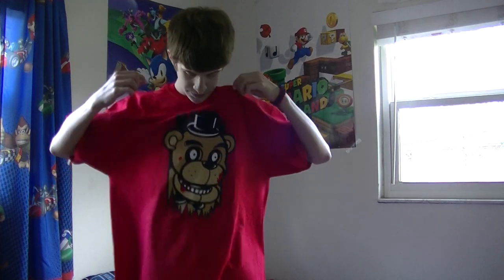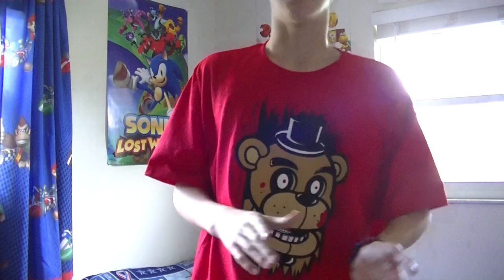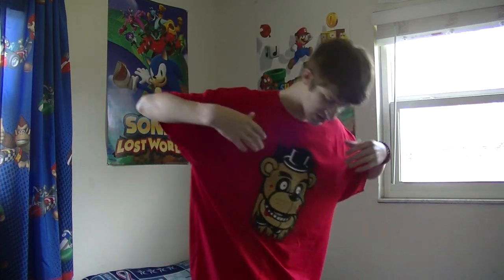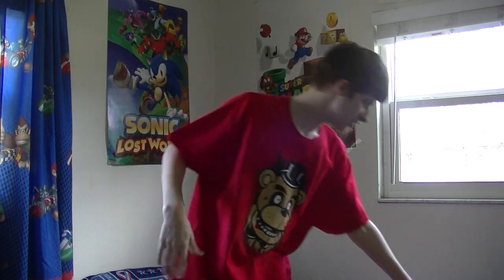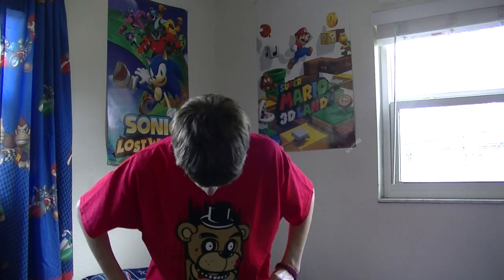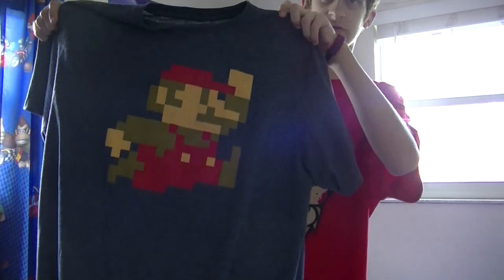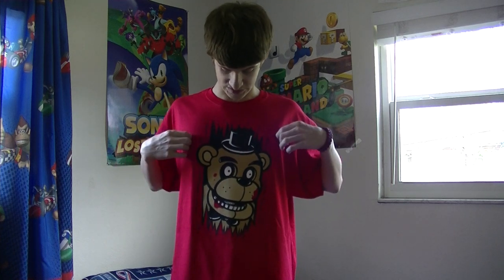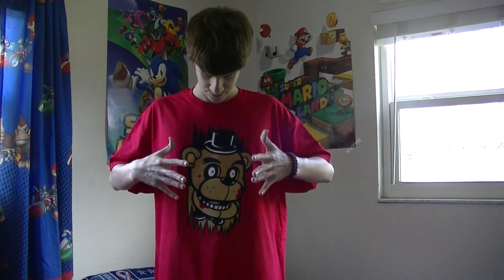FNAF HERE'S FREDDY T-Shirt Try-On (XL)